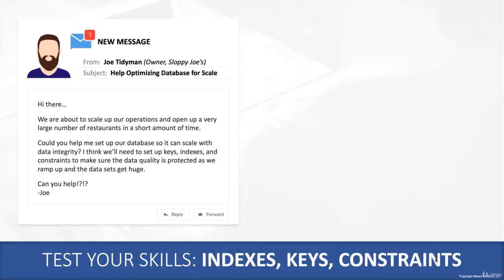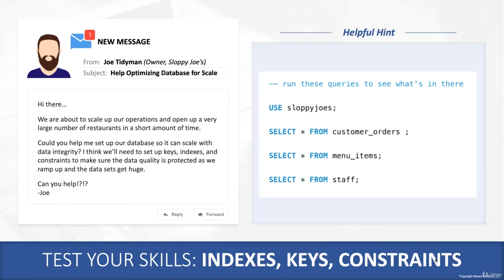MySQL Database Administration - SQL Database for Beginners - Assignment Indexes And Constraints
Assignment Indexes And Constraints